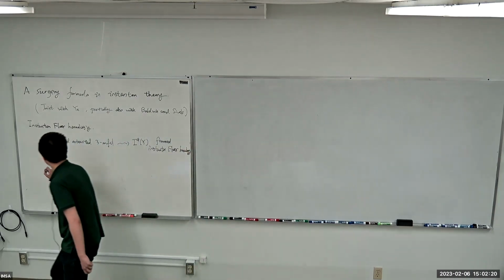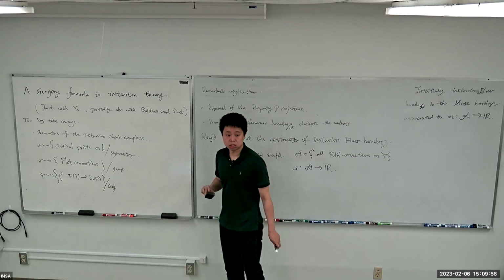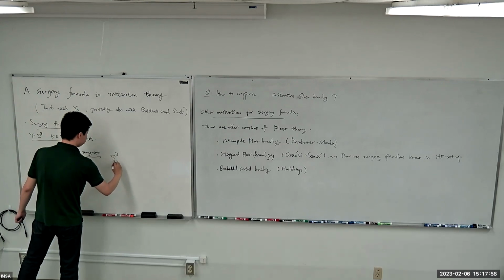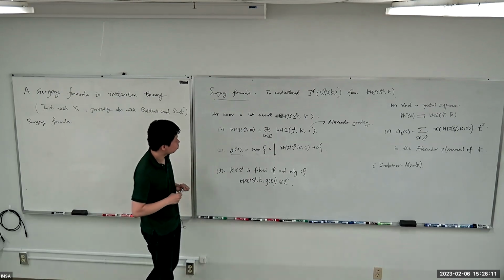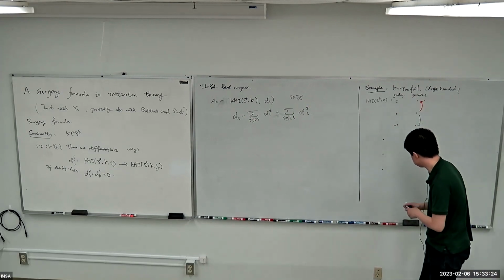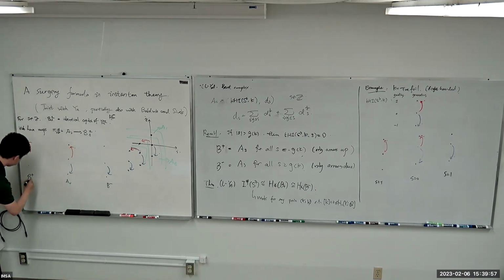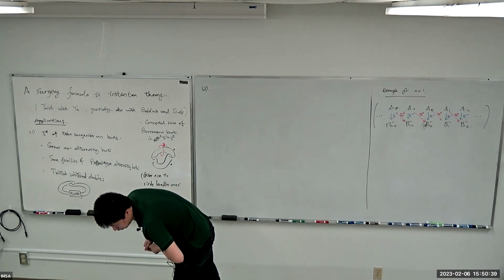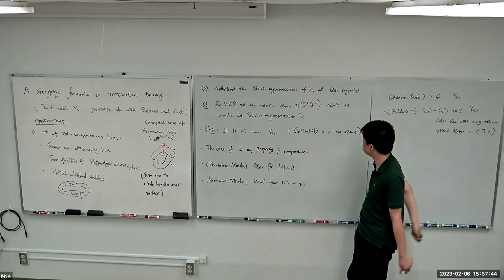Conference:Low Dimensional Topology & Circle-valued Morse Functions, Zhenkun Li, Stanford University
Zhenkun Li, Stanford University: A Surgery Formula in Instanton Floer Theory

Instanton Floer homology is introduced by Floer in 1980s. It is a powerful invariant for 3-manifolds and knots and links inside them. There have been many important applications of Instanton Floer homology, such as the approval of Property P conjecture. It has been conjectured that the instanton Floer homology is isomorphic to other versions of Floer theory. Though this conjecture is still widely open, one could ask whether some important properties that have been known to be true in other Floer theory also hold for instanton theory. One such property is the surgery formula, which relates the instanton Floer homology of a 3-manifold coming from Dehn surgeries with the instanton Floer homology of the knot. In this talk, we will present a surgery formula for instanton theory, and describe how this formula can be applied in computing instanton Floer homology and study the SU(2)-representations of fundamental groups of 3-manifolds.